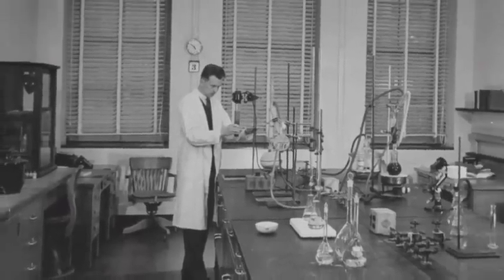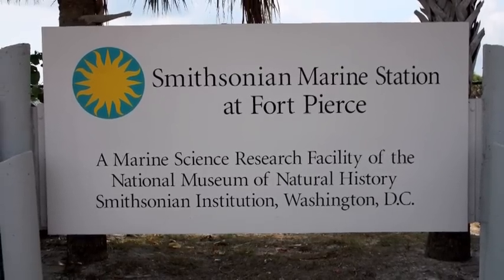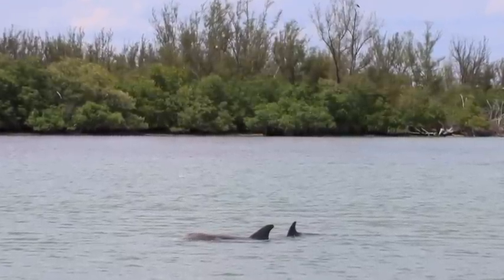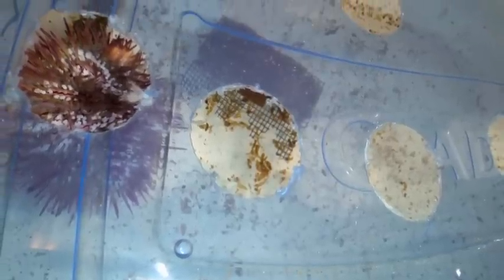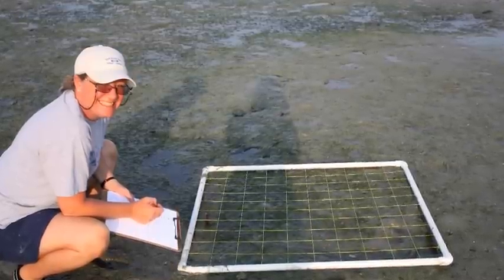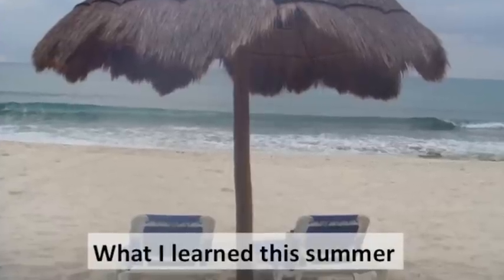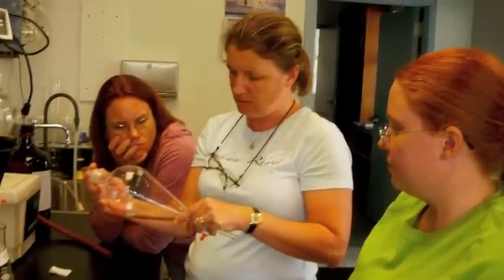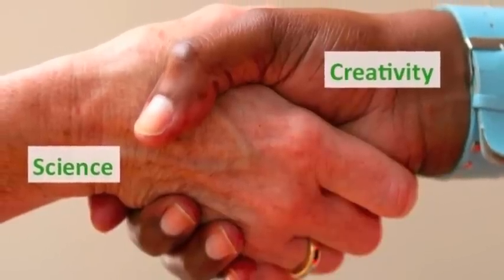Using Creativity to Answer Scientific Questions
A middle school science teacher explores the role of cyanobacteria in the Indian River Lagoon and reflects upon how important creativity is in answering important scientific questions.